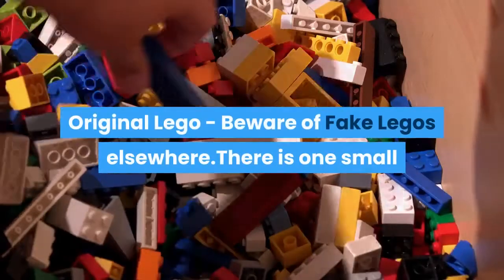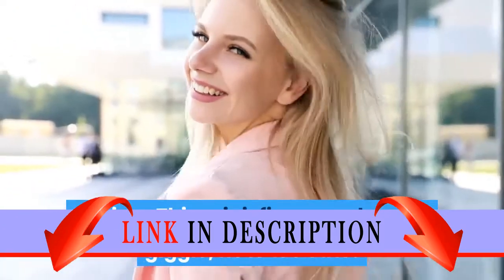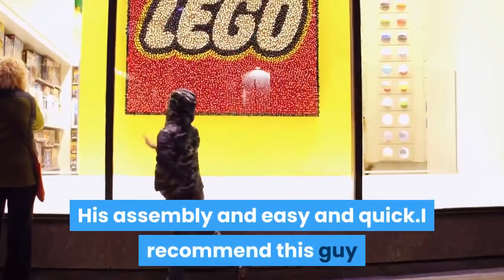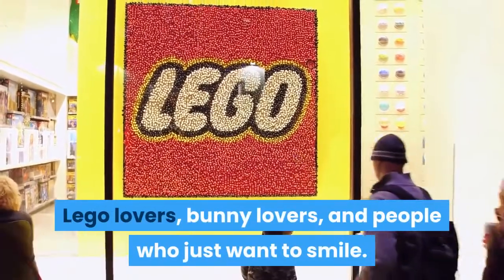Lego Minifigures Series 7 - Bunny Suit Guy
Here you can buy LEGO!
Here you can buy the best toys!
And here you can learn how to earn so much money to buy all the toys!) And not only toys!)

Original Lego - Beware of Fake Legos elsewhere.There is one small scratch on the back of torso which doesn't ruin the pattern. It could only be observed underneath the light. There is a very tiny scratch on the back of head which also doesn't affect the facial expression on the front side. Review: This mini-figure makes me giggle, he is too cute! I purchased this as an Easter Basket stuffer for my boyfriend, but also because we collect all the series. He is absolutely adorable!The bunny suit guy comes with six parts: stand, face, bunny ears, upper torso, lower torso, and carrot.I love everything about this little guy, he is just too clever! His face peeks out from his bunny ears, which fits over his head. The ears are pink in the middle, and his upper torso had a patch of pink fluff. If you turn him around he has a little cotton tail on his rump! The carrot accessory is fine and is quite big to stand out. His assembly and easy and quick.I recommend this guy as an important edition to anyone who collects the series, Lego lovers, bunny lovers, and people who just want to smile.